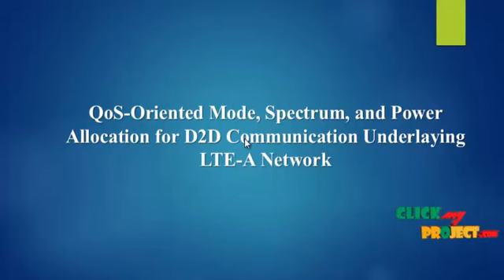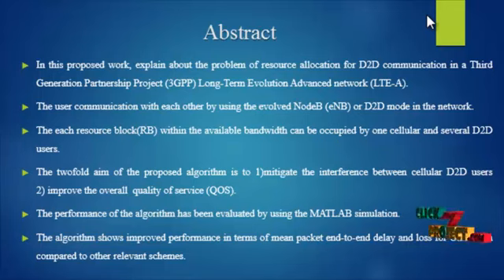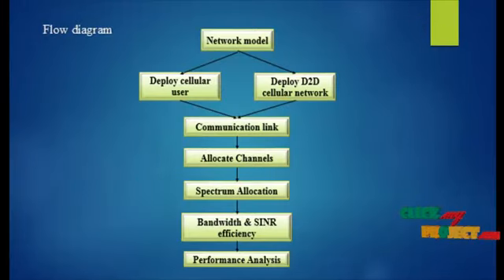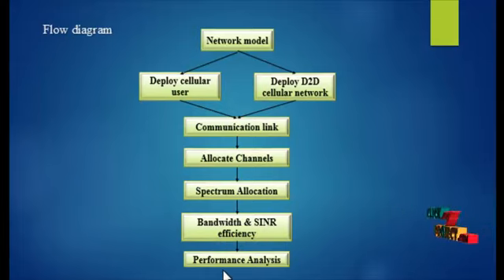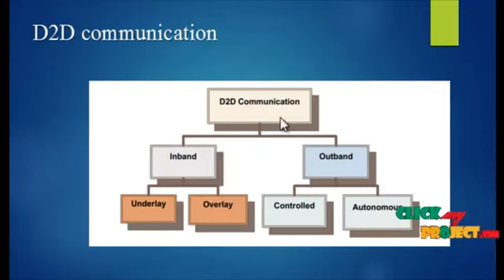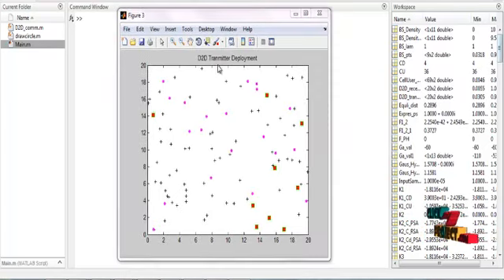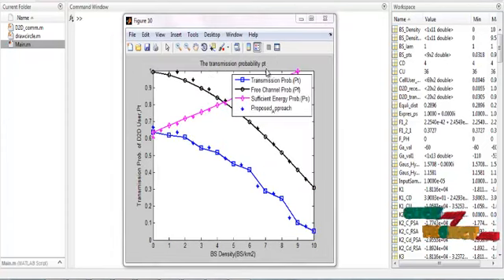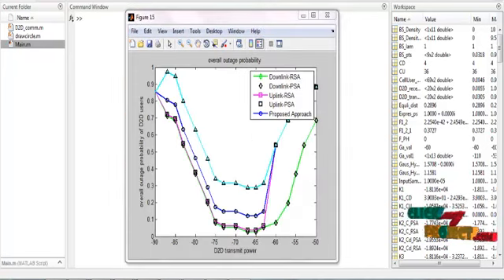QoS-Oriented Mode, Spectrum, Power Allocation D2D Communication | Final Year Projects 2016 - 2017